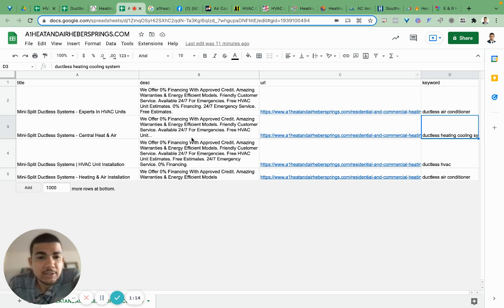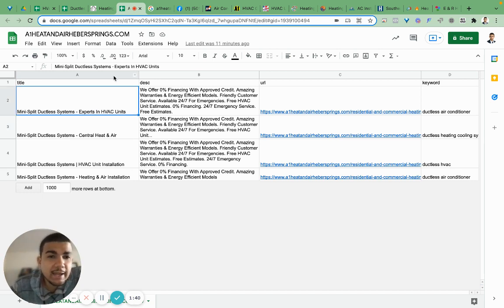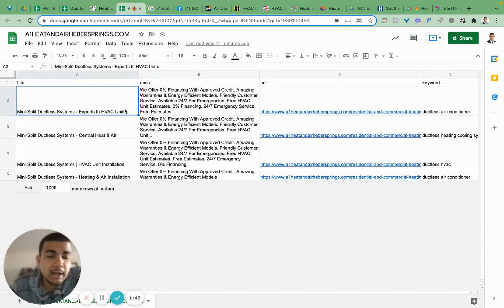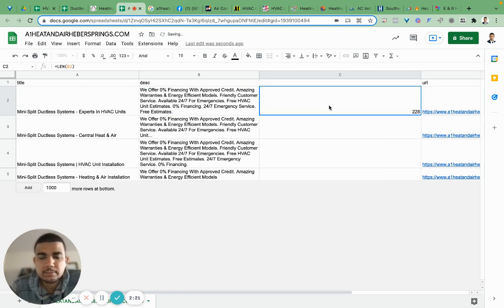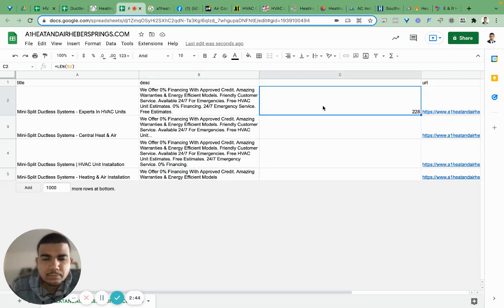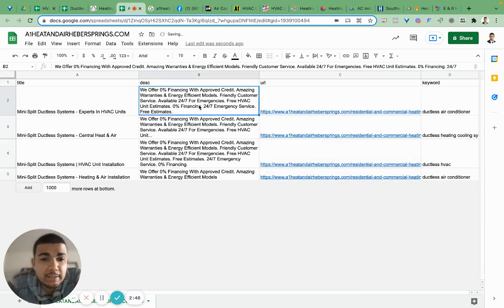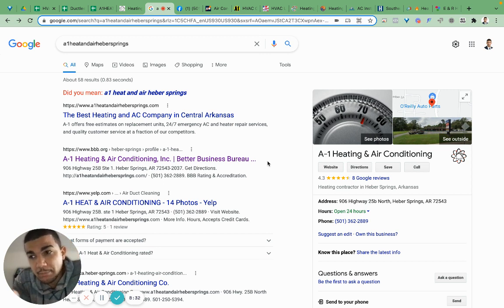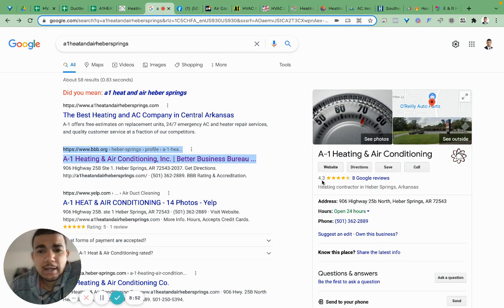A-1 Heating and Air Conditioning | Google Ads Breakdown